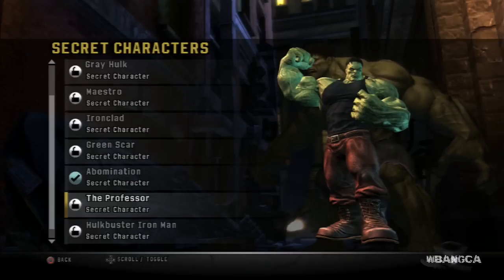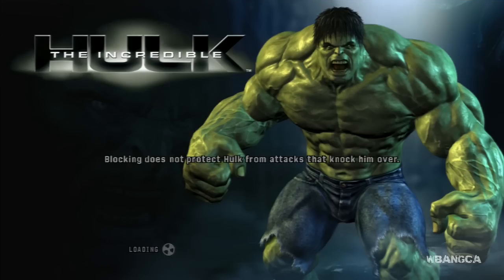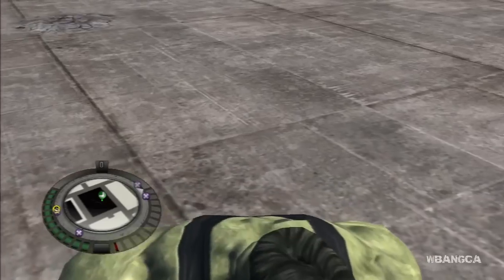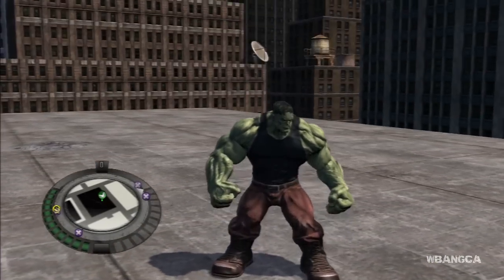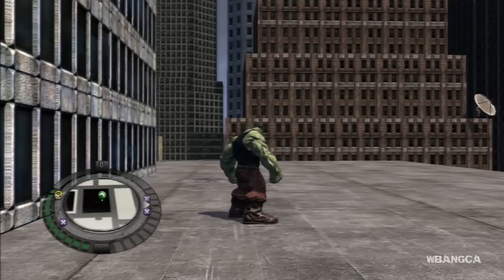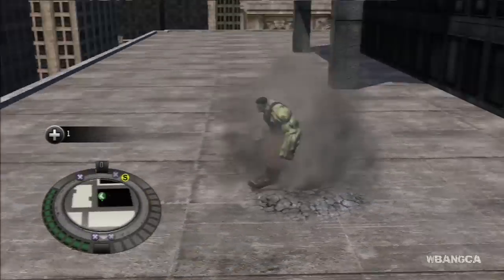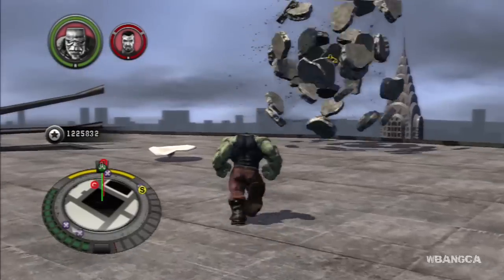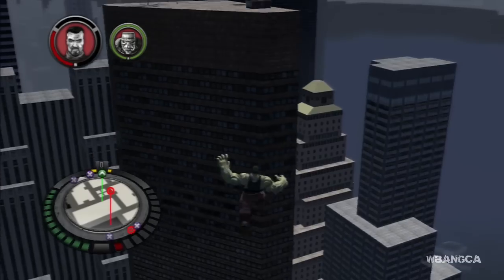Incredible Hulk - The Professor